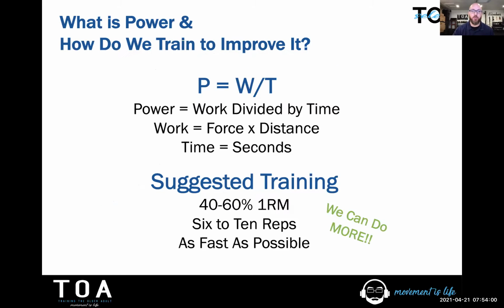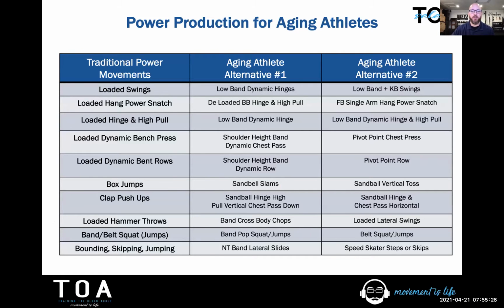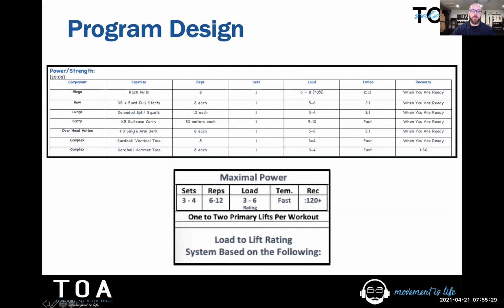Lets Talk About Power Training, Sarcopenia and Ending Human Disability